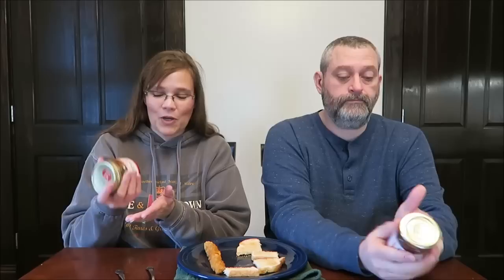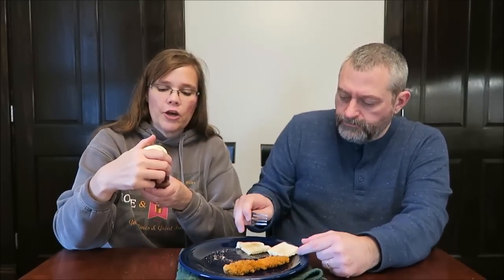Wood Orchard Market: Cherry Honey Mustard and Pumpkin Butter Review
In this video, we are reviewing two items from Wood Orchard Market in Door County Wisconsin – Cherry Honey Mustard and Pumpkin Butter. The Pumpkin Butter has no sugar added. These were mailed to us from Scarlett in Wisconsin.